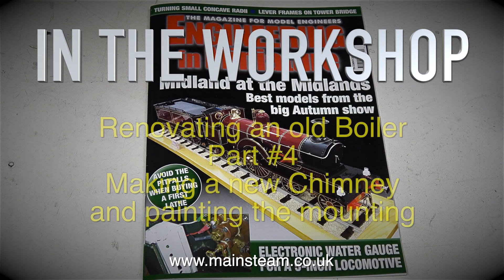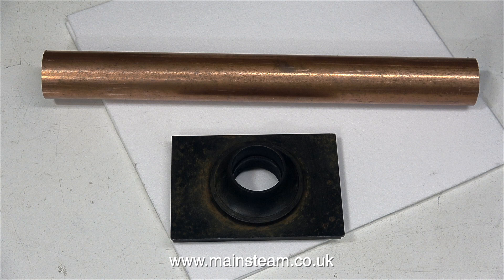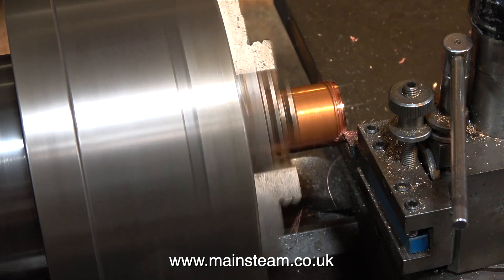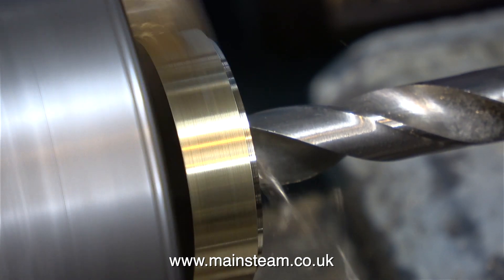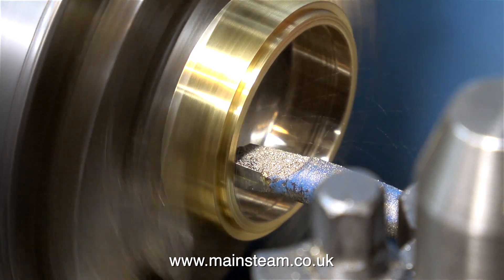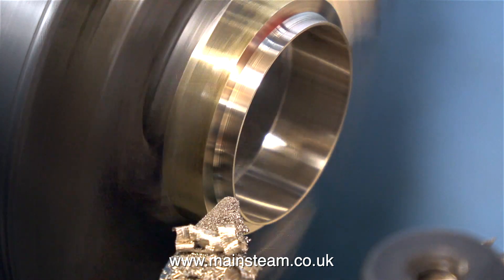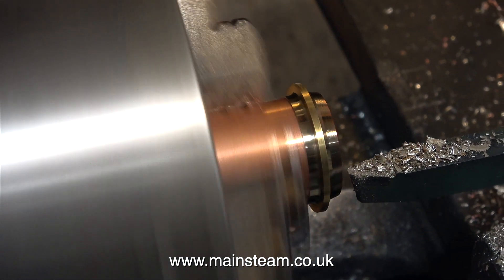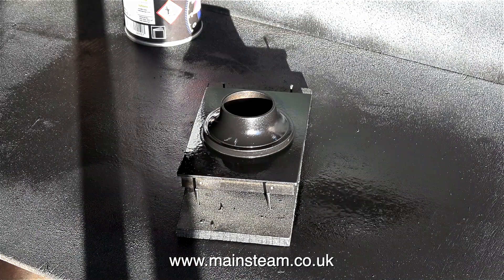RENOVATING AN OLD MODEL STEAM BOILER - PART #4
Renovating An Old Model Steam Boiler - Part #4 - Making the Chimney and painting the Chimney mounting.